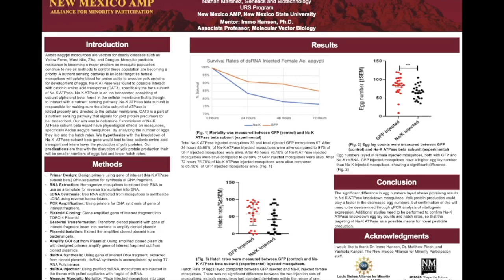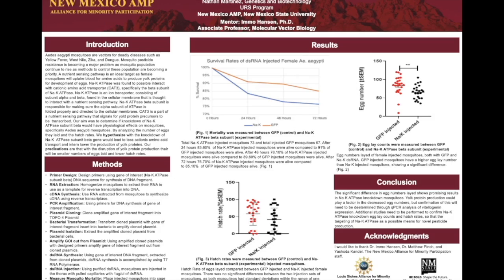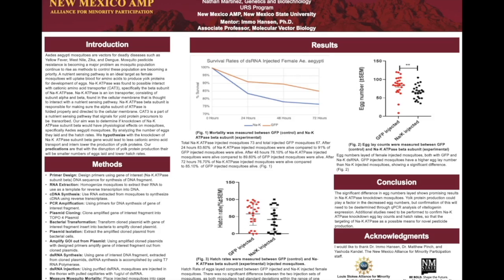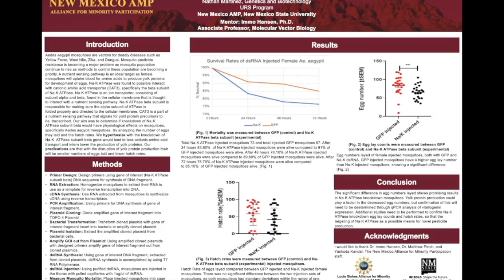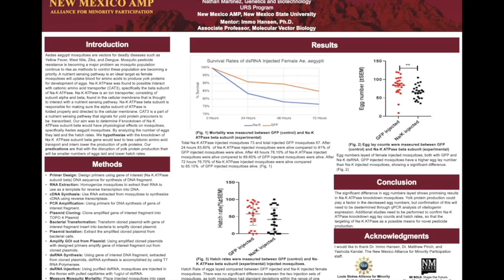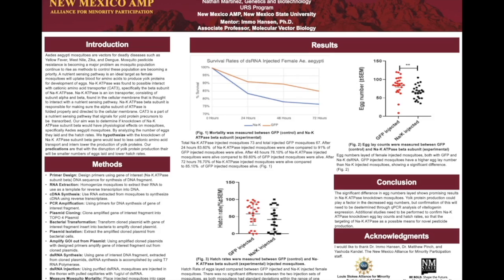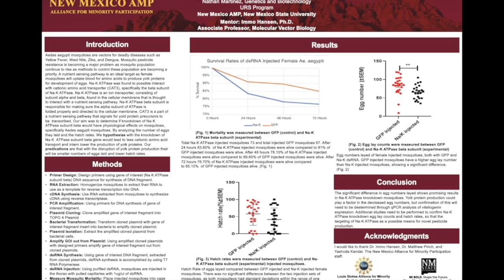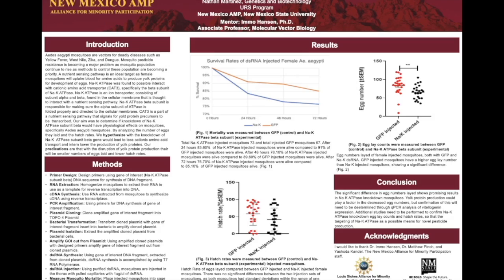Na-K ATPase Subunit Beta Knockdown in Aedes aegypti​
URS Program Poster Presentation